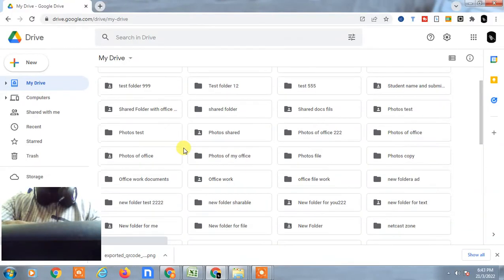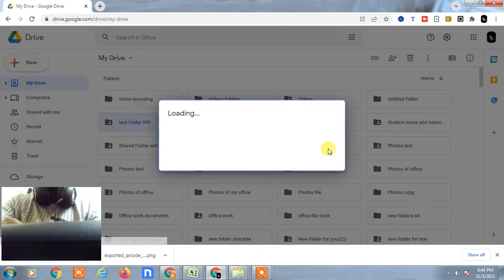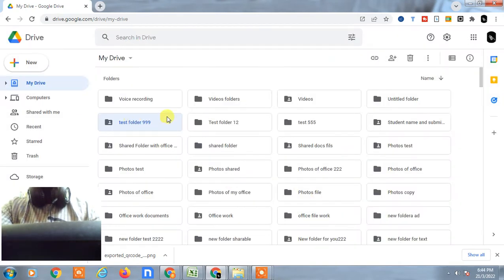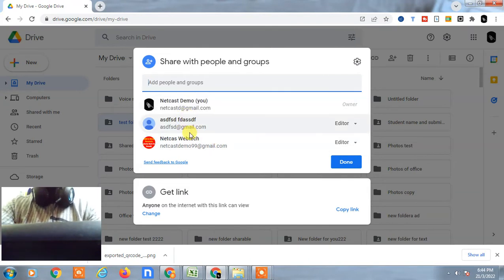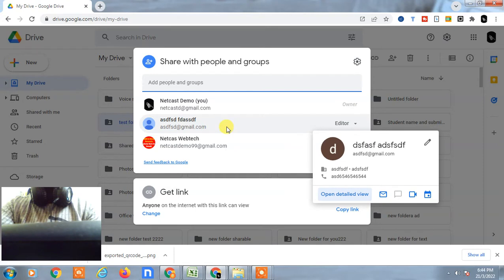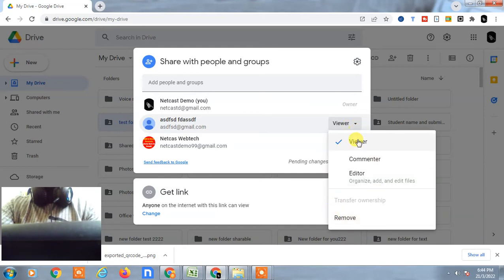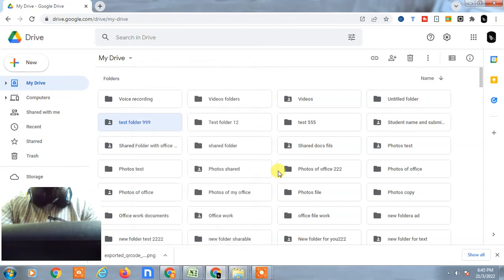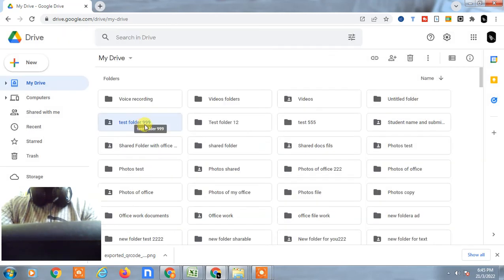How to Change File Accessing Permission in Google Drive and Save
This video tutorial will learn, how you can change or manage file access permission google drive.